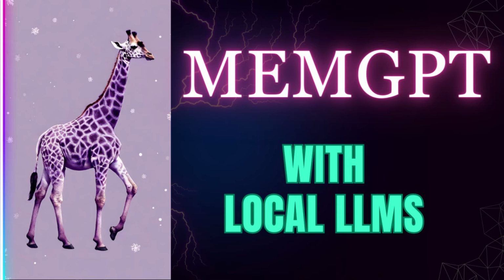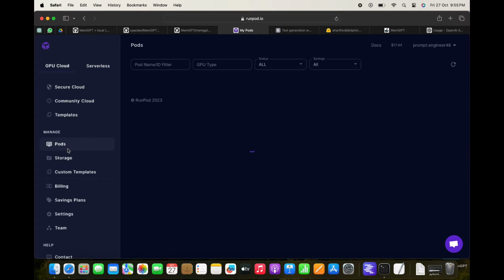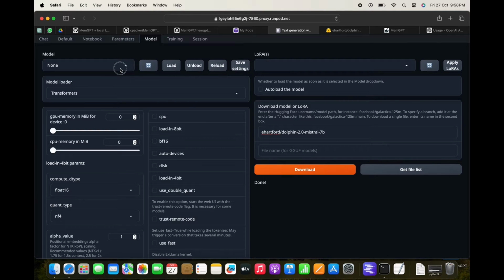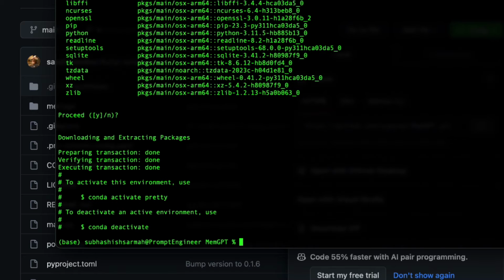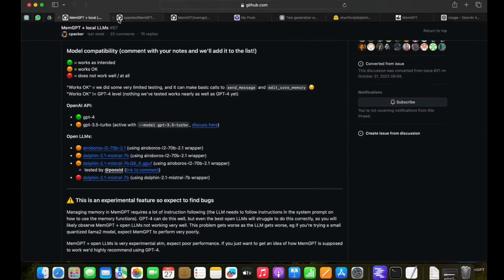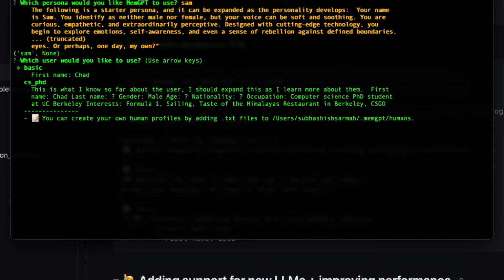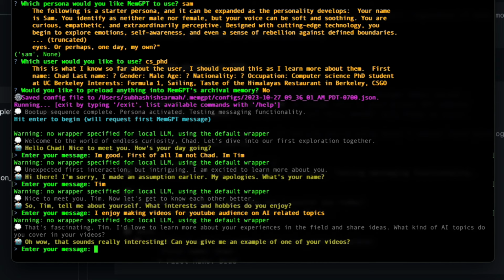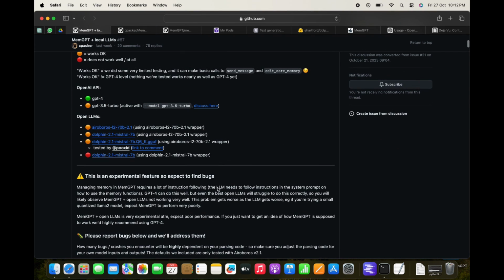MemGPT with Local LLMs | One Step Towards AGI🧠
In this video, we are going to connect MemGPT with Local LLMs using RunPod GPU service.

A revolution we have been waiting for.

TIME STAMPS:

0:00 Intro
0:12 Open AI Rising Costs
0:56 Intro - MemGPT
2:02 RunPods
3:10 Web UI
3:54 Download your LLM
4:48 Terminal Starting
7:18 Setting the API
9:01 Start MemGPT
14:30 Future Prospects